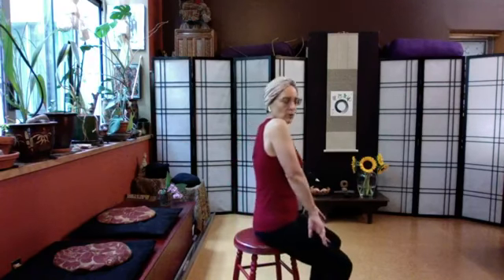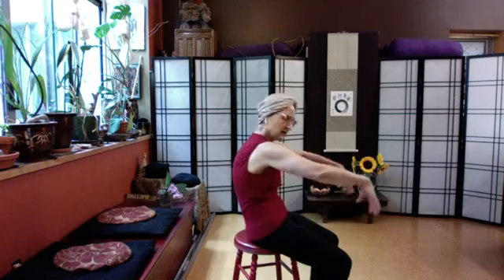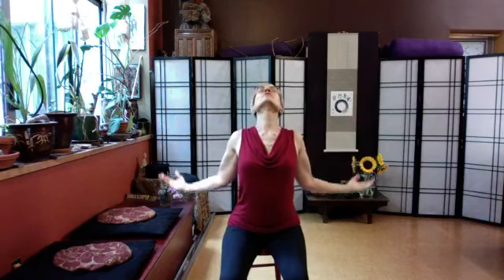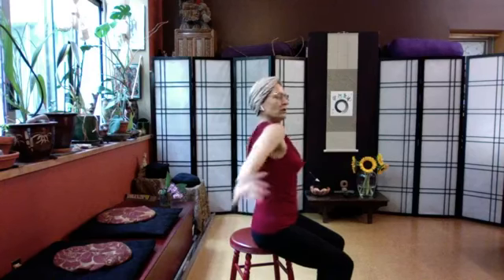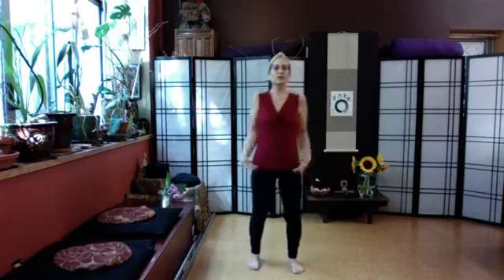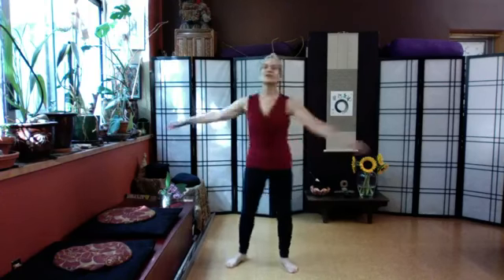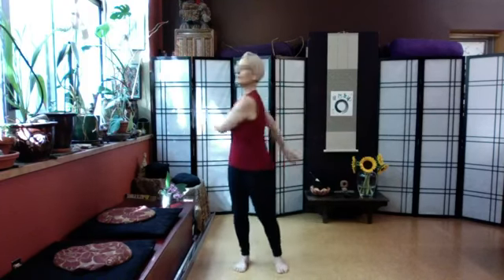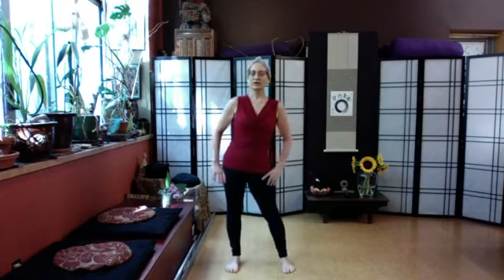Movement Medicine Morsel, Mon. Aug. 3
Adding the "SoHam" mantra to our breath and movement, in order to dive deep into a natural wellspring of tranquility. A deep bow of gratitude to Dr. Vasant Lad, for his wonderful teachings on the Secrets of Pranayama this past weekend.